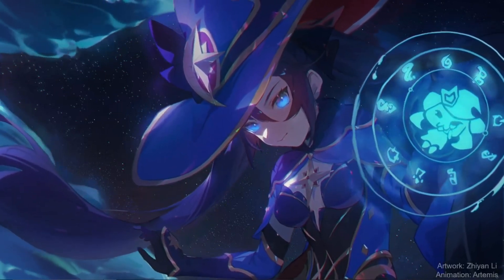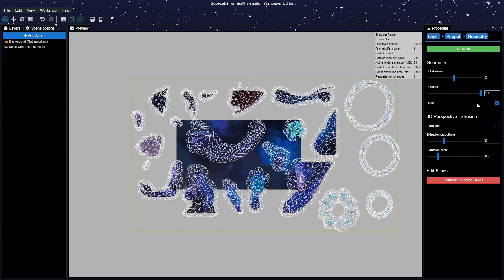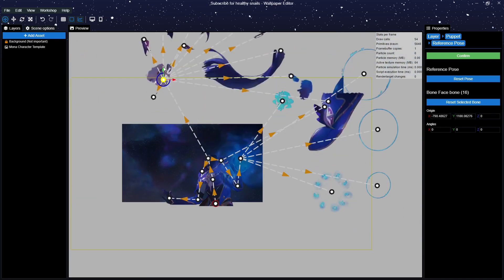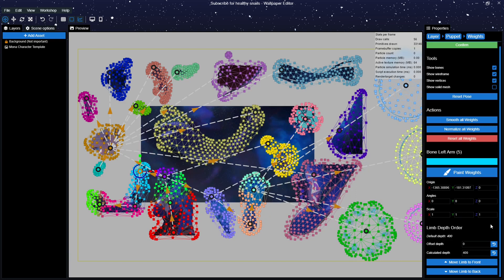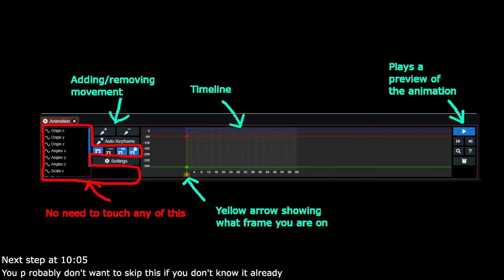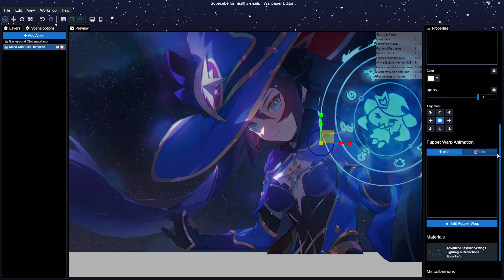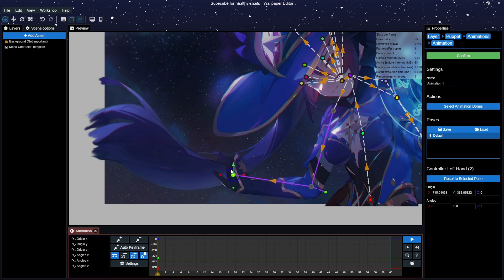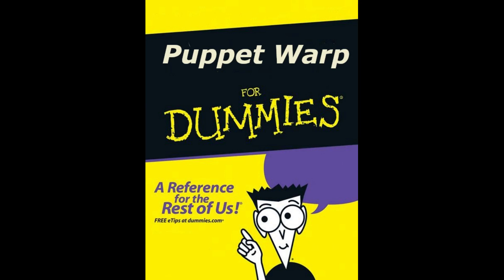Wallpaper Engine Tutorial: Puppet Warp for dummies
The original image used for this video is by Zhiyan Li